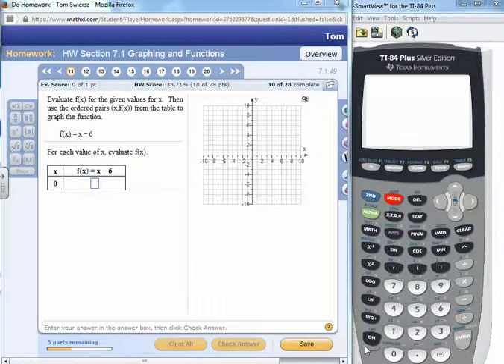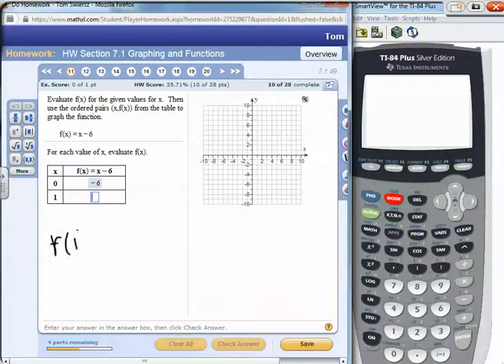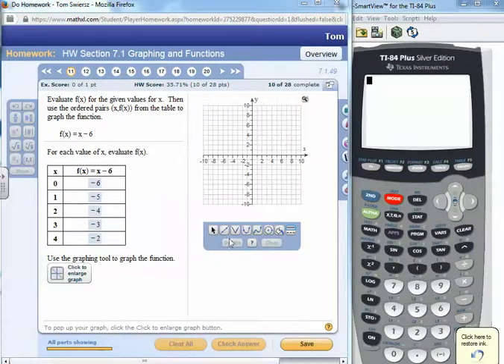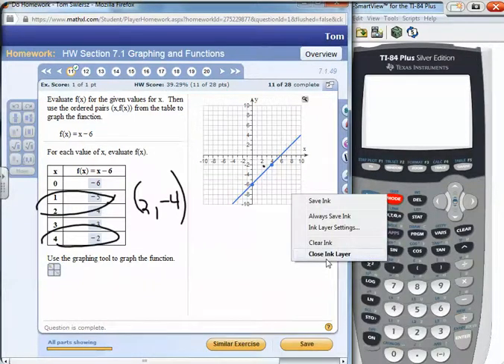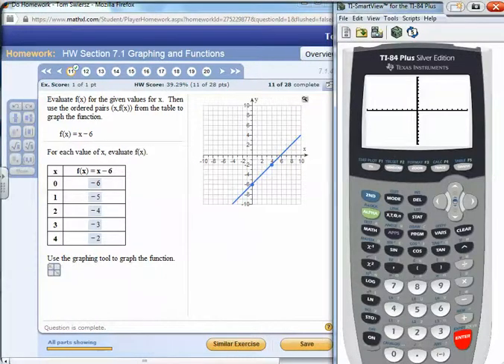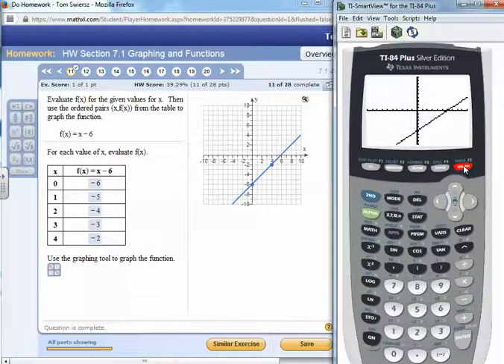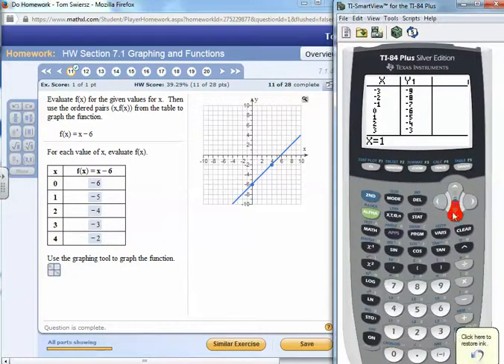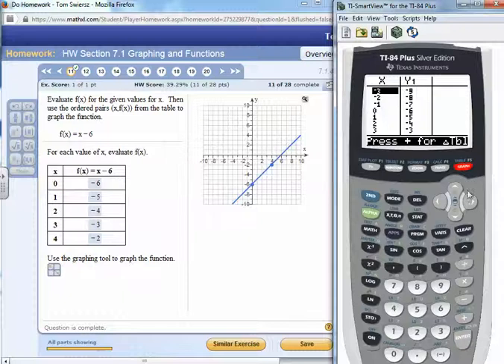Section 7.1 Homework Exercises #11 in MyMathLab